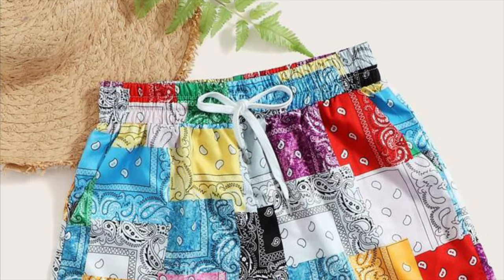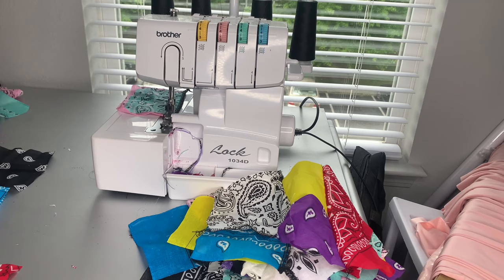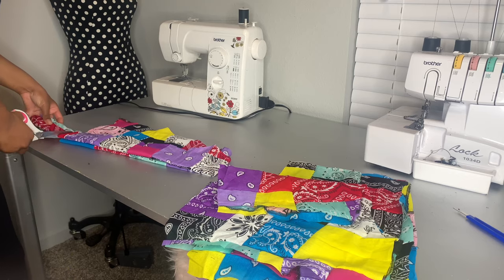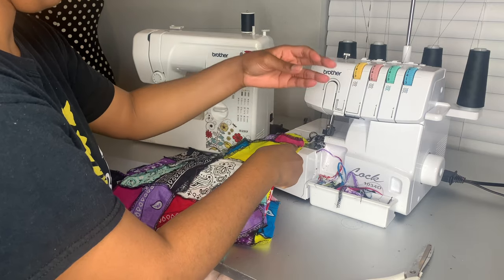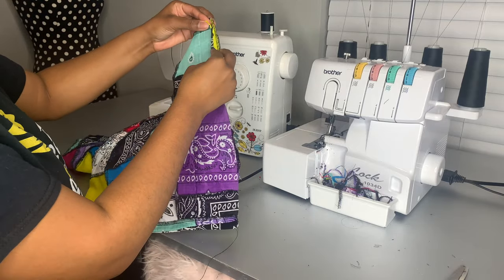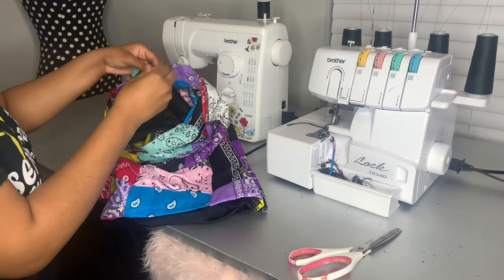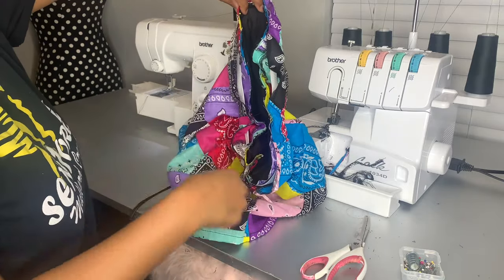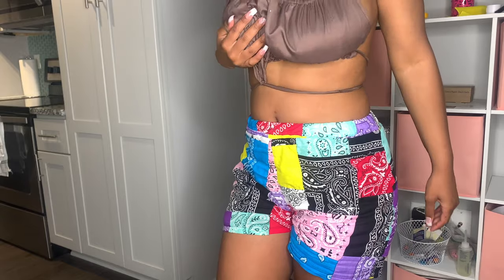DIY Bandana Shorts FROM SCRATCH & Beginner Friendly | Mo Styles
125 Remount Rd
Ste. C1 PMB 1166